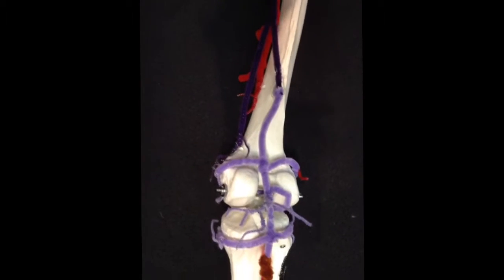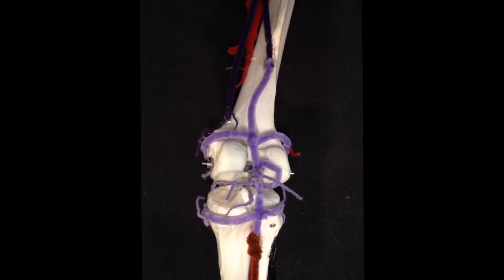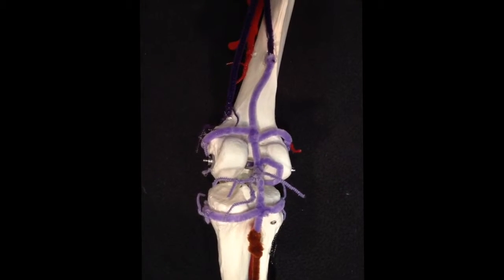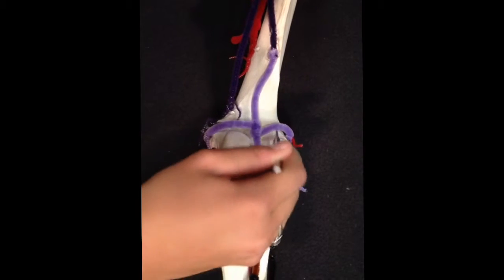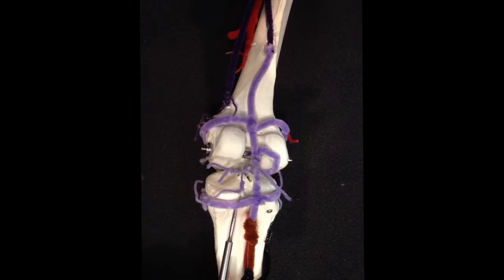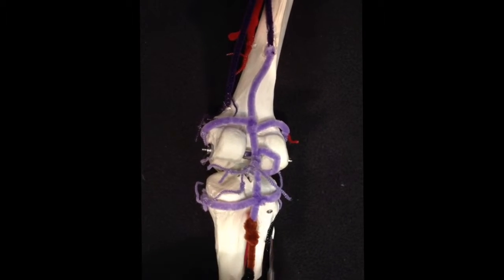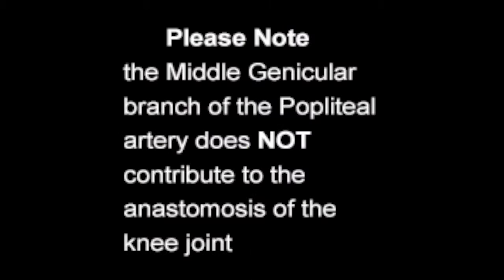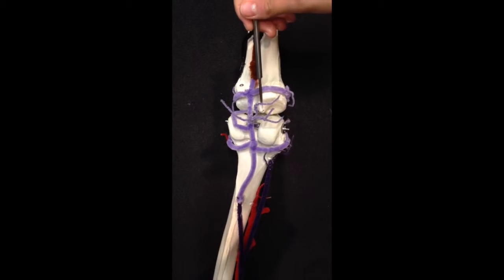Barry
This video is about Barry